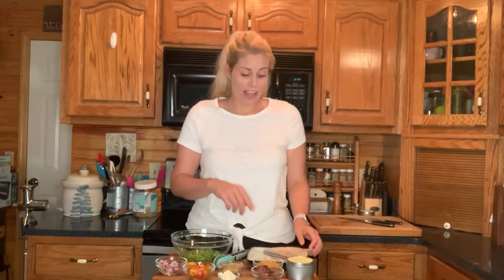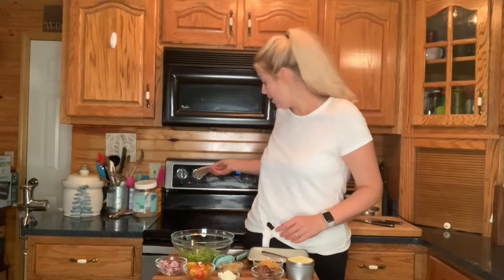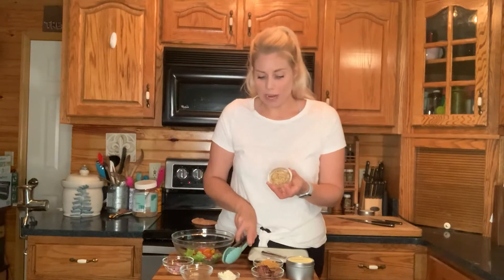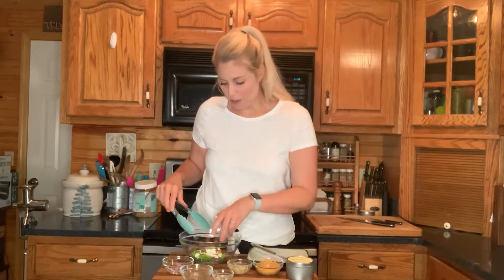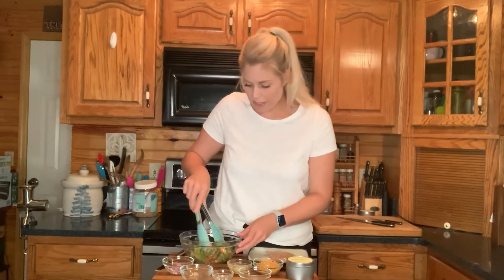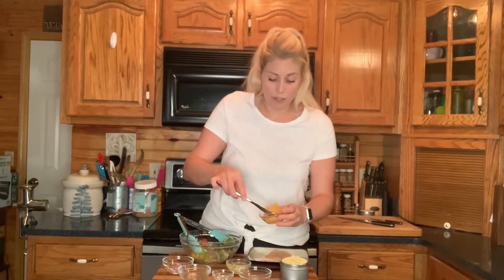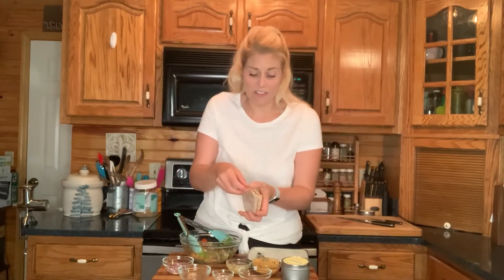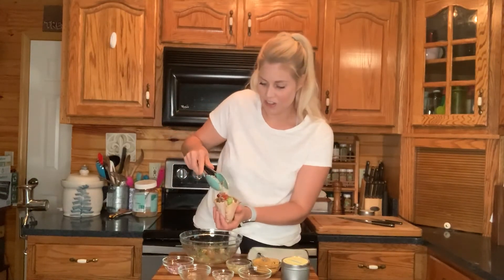BurgerFit Mediterranean Pocket with Koops' Mustard | BURGERFIT FRIDAY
Everything tastes better in a pita pocket! This Mediterranean inspired BurgerFit pita pocket can be easily adapted to accommodate whatever ingredients you have on hand, spinach, kale, carrots, radishes, herbed goat cheese, or pesto! Make this recipe dairy-free by omitting the cheese. Perfect for hiding veggies for picky eaters by tucking them into the pita pocket!

INGREDIENTS & PRODUCTS USED + MENTIONED:
-Koops' Stone Ground Mustard
-Cutting board
-Mixing bowl
-Measuring spoons
-Measuring cups

RECIPE INGREDIENTS:
-1 BurgerFit burger cut into bite-size pieces
-1 tbsp hummus
-½ pita
-1 cup lettuce
-¼ cup tomato diced
-⅛ cup diced red onion or try pickled onions
-1/8 cup Koops' Stone Ground Mustard
-1 tbsp feta cheese

INSTRUCTIONS:
-Heat BurgerFit burger in skillet, microwave, or by desired method.
-While the burger is heating up, spread 1 tbsp of hummus on the inside of ½ of a pita.
-Mix the lettuce, tomato, red onion, deconstructed BurgerFit burger, Koops' Stone Ground mustard and feta cheese in a bowl until combined.
-Add to pita pocket.
-Sprinkle more feta cheese on top if desired.

BurgerFit burgers are made with grass-fed, grass-finished meat from Victory Beef. You can learn more about this heart-healthy beef